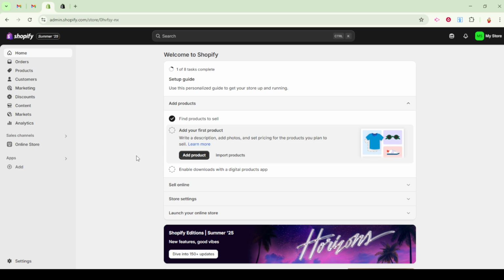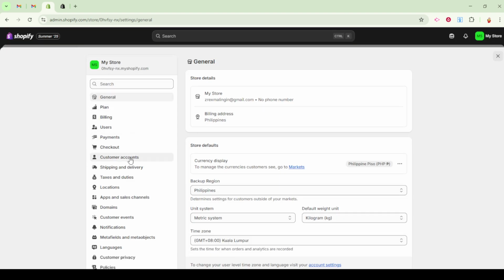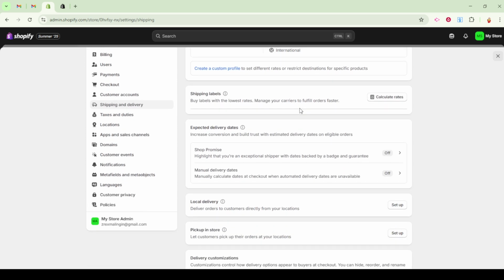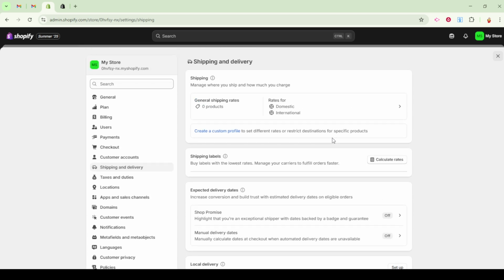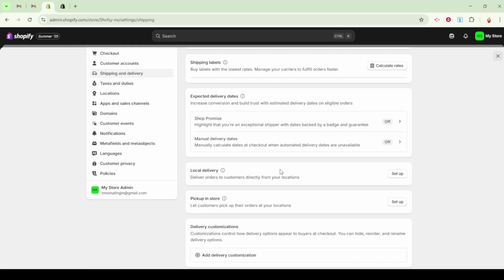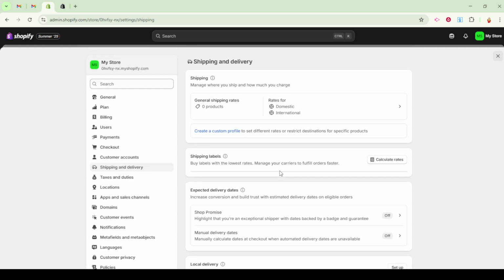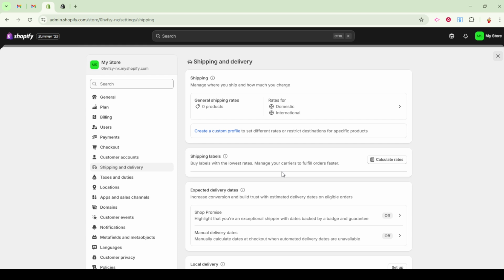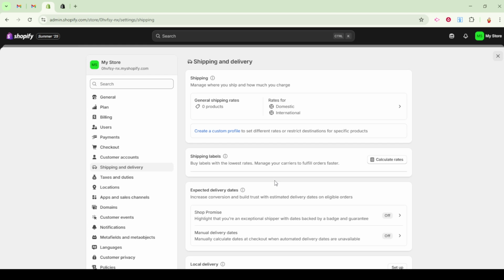How to set up shipping and delivery on Shopify [2025 Easy Guide]